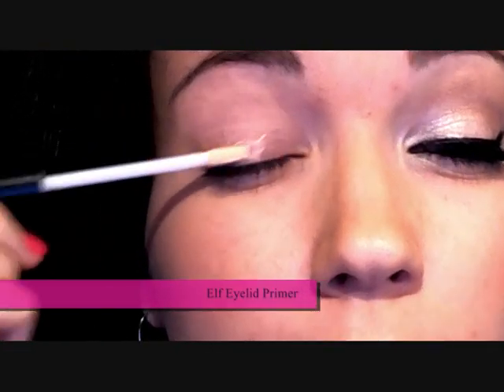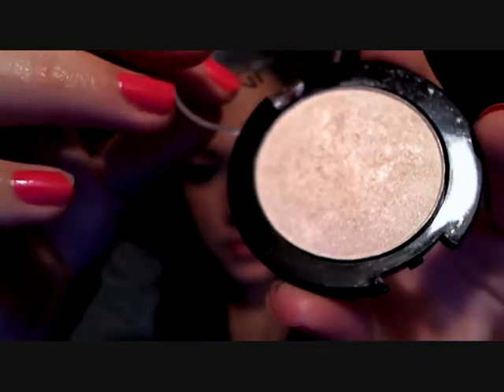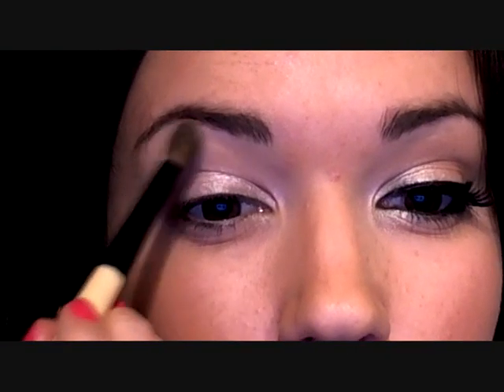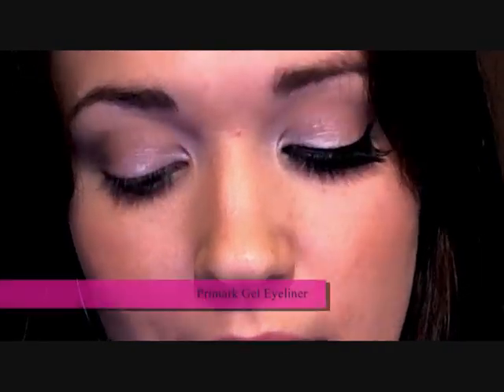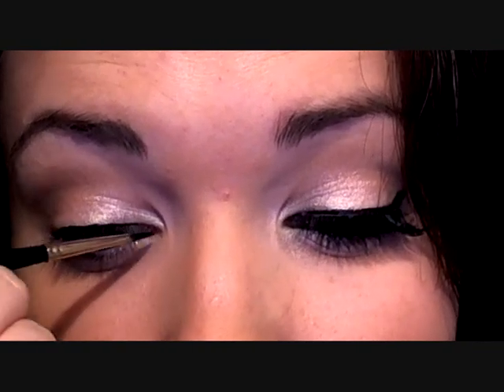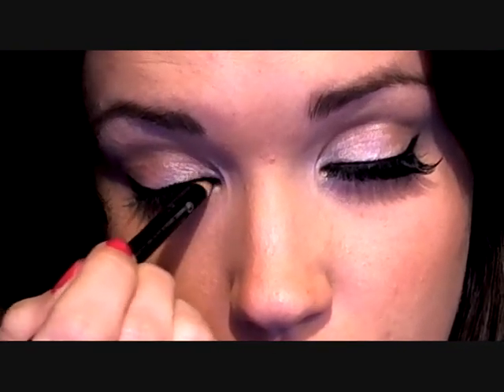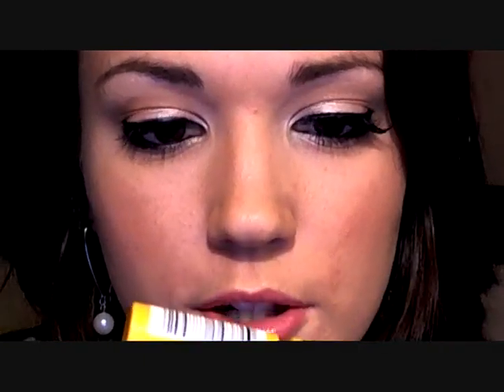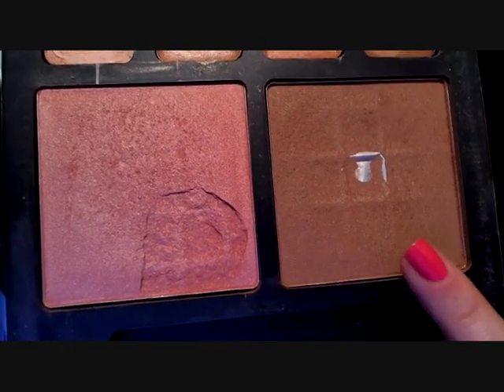Emilynoel83 Inspired Make-up Tutorial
I am a huge fan of EmilyNoel83, she is a real honest person who inspires me to be a better guru! I think she is wonderful.
Oh and join the Join Beauty Broadcast on Facebook!

Face
Rimmel 16 hour foundation -- Ivory
Rimmel Stay matte transparent

Eyes
Elf Eyelid Primer
Elf Beauty Encyclopaedia Face Edition (eyeslipsface.co.uk)
MUA Eyeshadow -- Shade 1 (Superdrug £1)
Bronzer  from Elf Beauty Encyclopaedia Face Edition (eyeslipsface.co.uk)
Primark Gel Liner (Penny's or Primark)
Rimmel Special Eyes Black Liner (Drugstore)
MUA Eyeshadow -- Shade 13 (Superdrug £1)
NYC High Definition Mascara (Drugstore)

Lips
Rimmel Lasting Finish lipstick in Pink Blush (drugstore)
Bourjois Violet Iris (Eyeliner) (drugstore)
Nieva Sugar Pink Lip Gloss